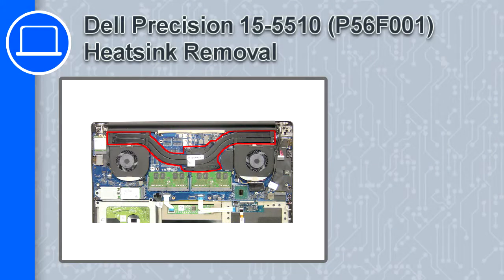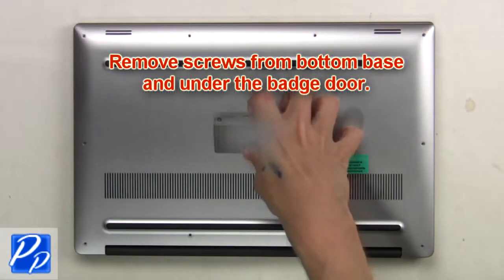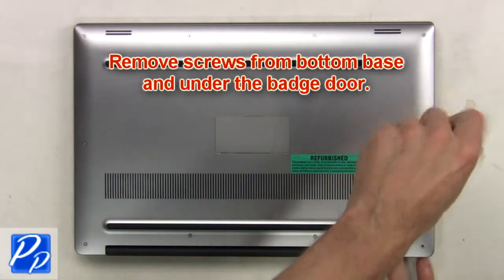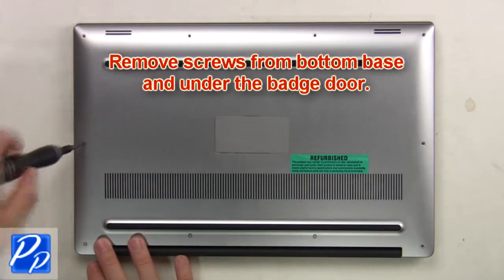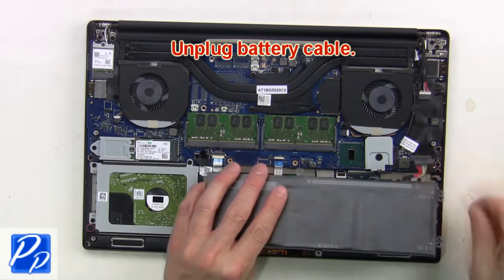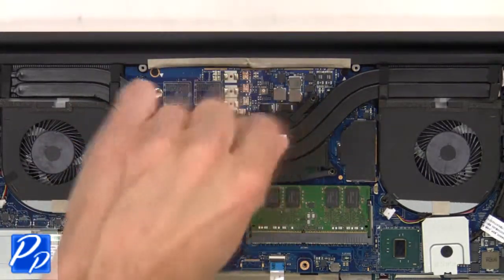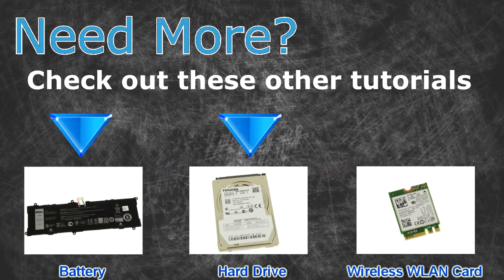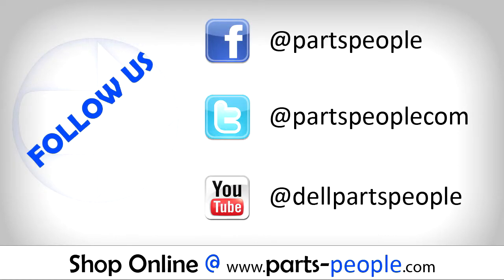Dell Precision 15-5510 (P56F001) Heatsink How-To Video Tutorial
Dell Precision 15-5510 video repair tutorial was brought to you